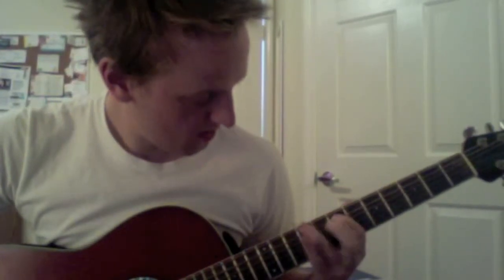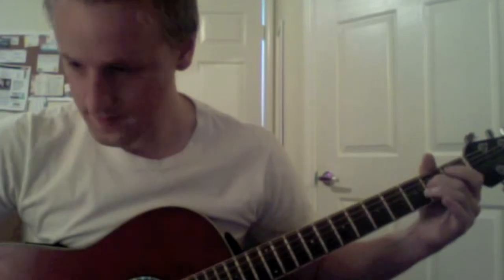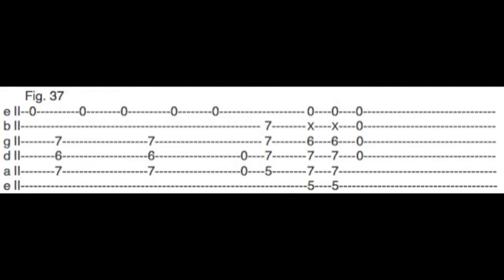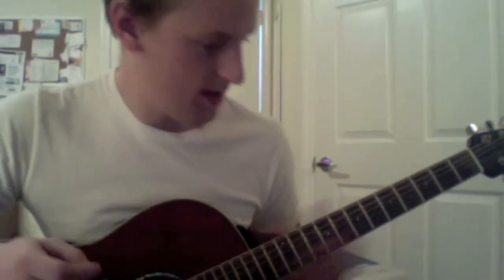Green Street Lessons - How to play Born On The Bayou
Lesson and tab of how to play Born On The Bayou by Creedence Clearwater Revival, off of their 1969 album Bayou Country.